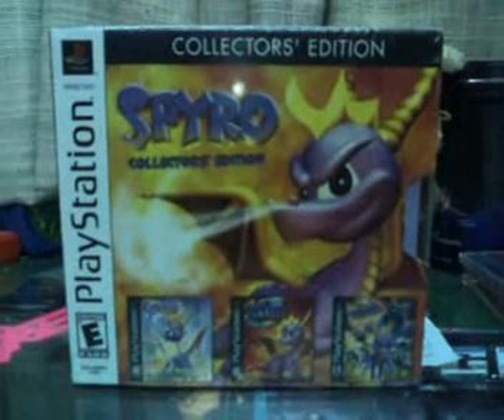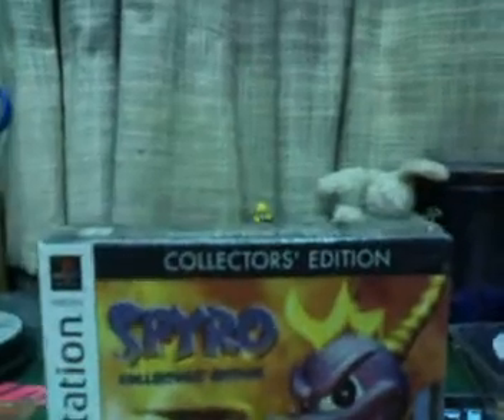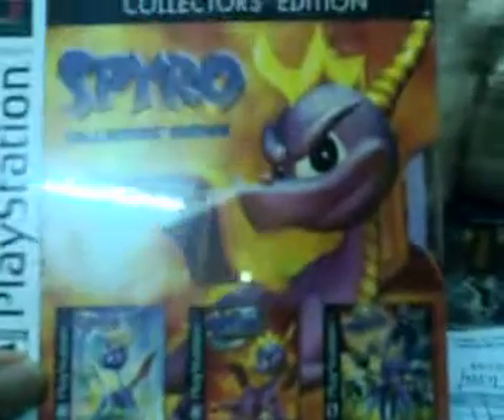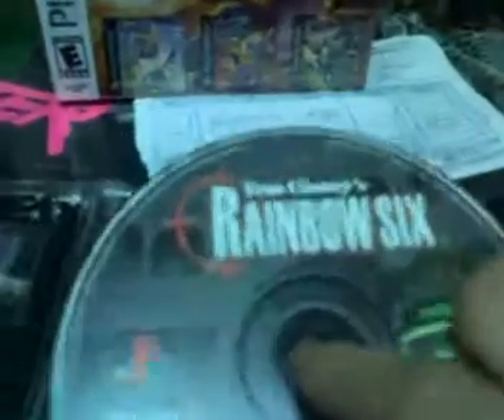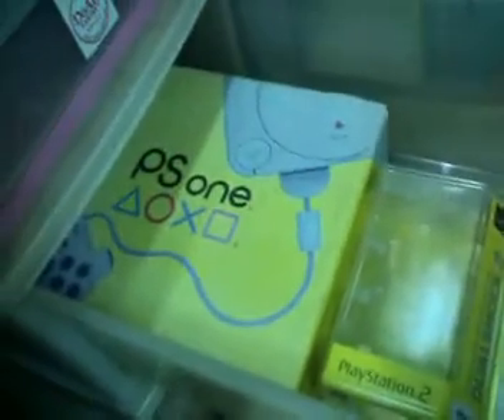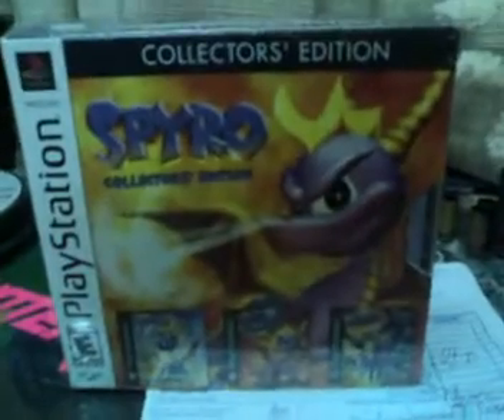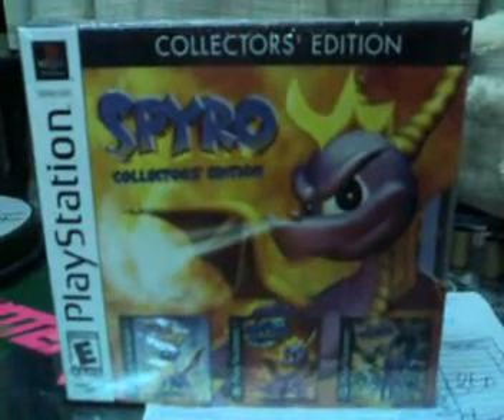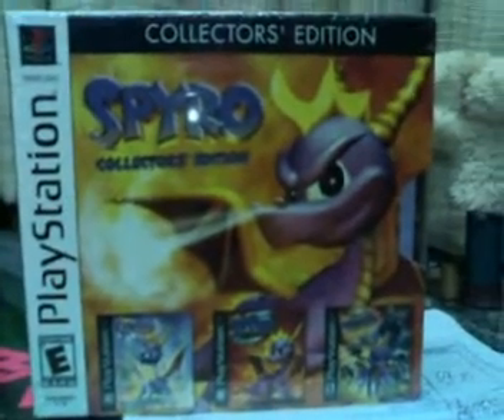Spyro Collectors' Edition